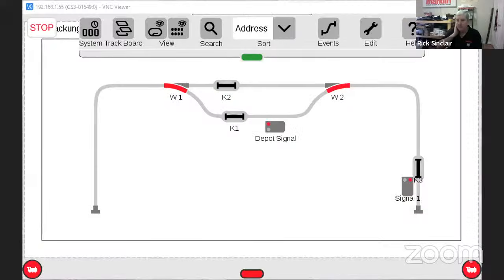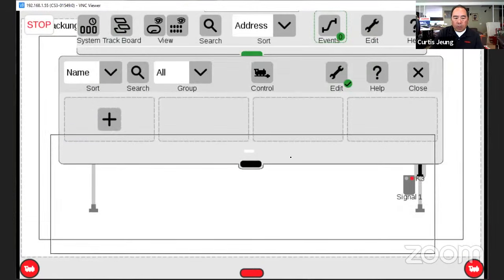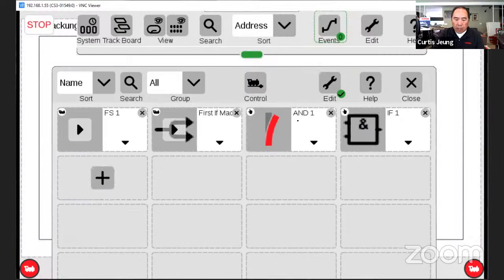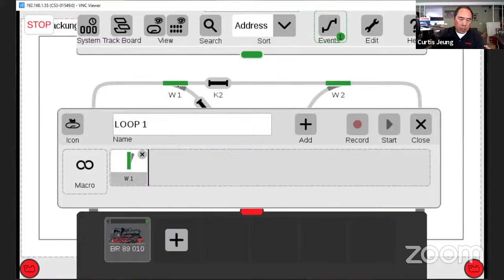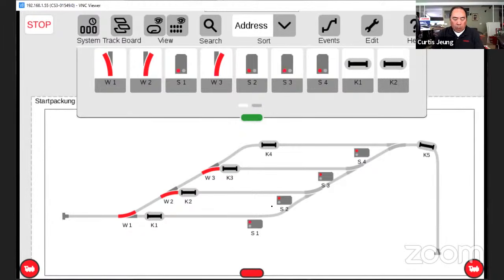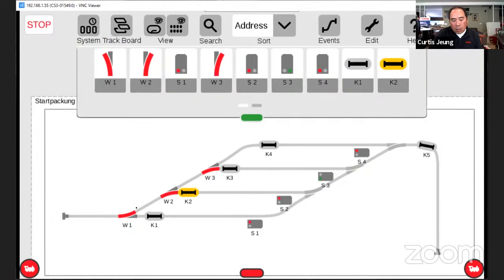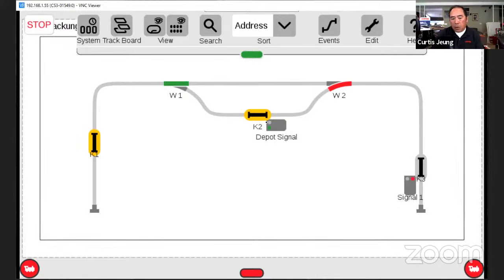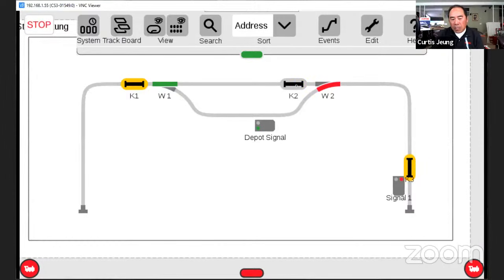Marklin Digital Club Webinar #8 - Advanced Event Programming with Track Blocking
View a description of the Extended Events Mode Settings as well as a tutorial on setting up a Staging Yard using Basic Event procedures.